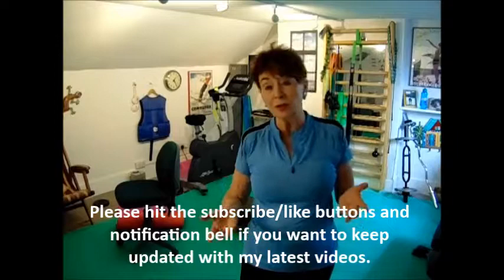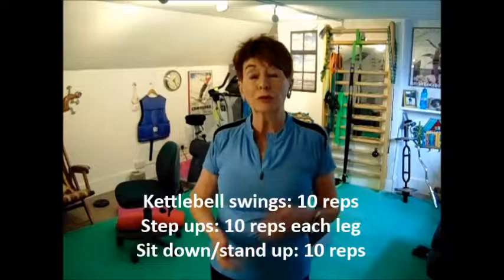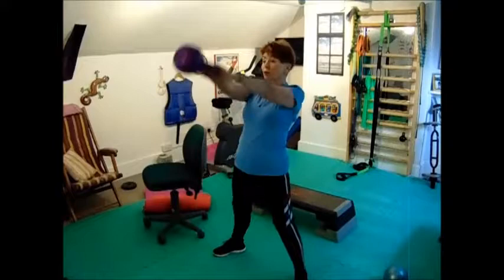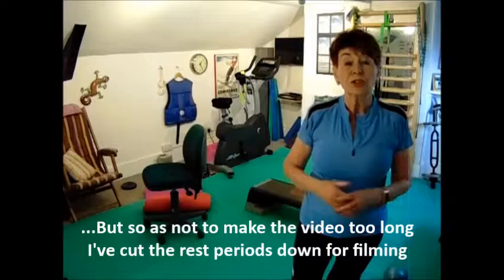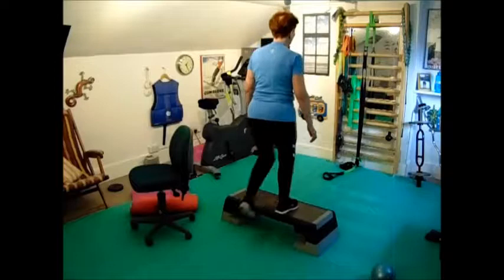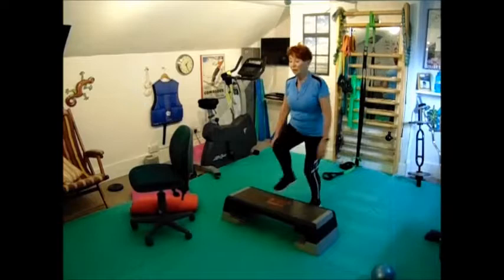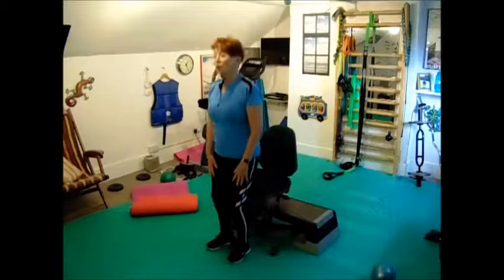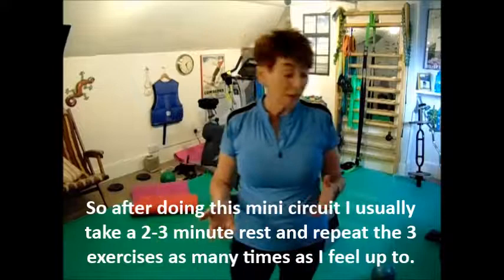A Cardio & Fat Burning Workout For Beginners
An easy-to-follow cardio and fat burning workout using 3 exercises that's suitable for beginners AND all levels of fitness.

EXERCISES:
Kettlebell swings: 10 reps
Step ups: 10 reps each leg
Sit down/stand up: 10 reps